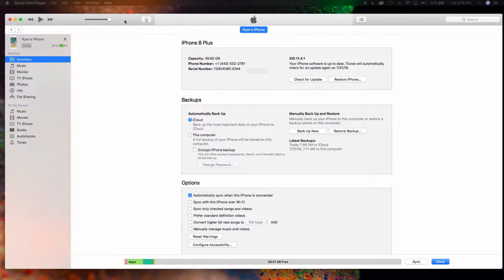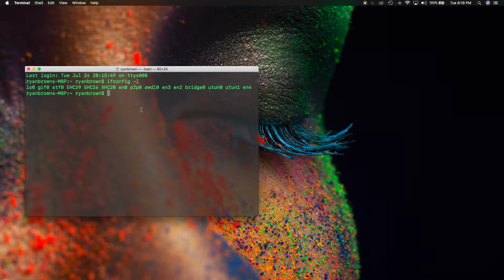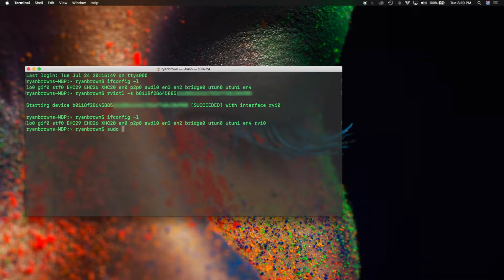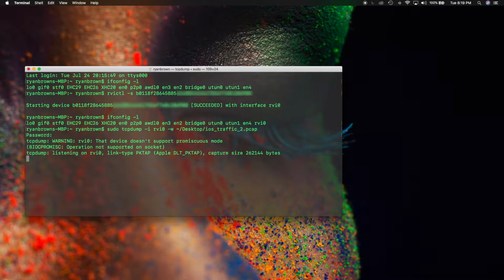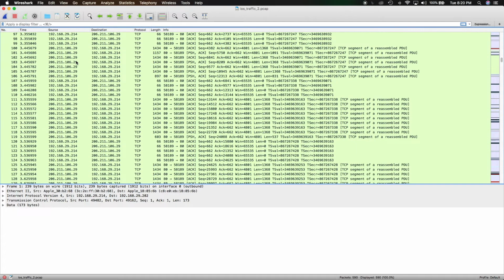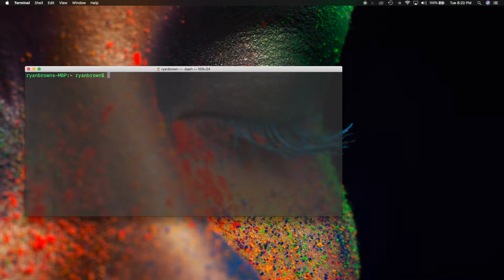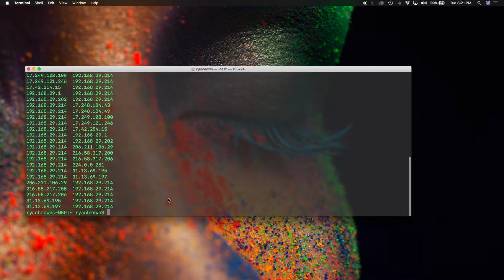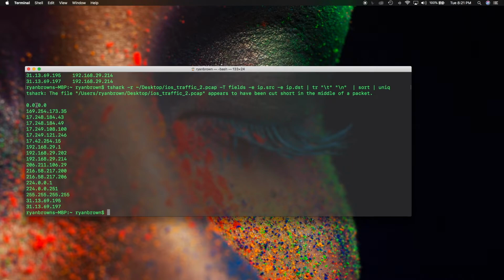iOS Packet Capture - tcpdump - Wireshark - NO ROOT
This is a short tutorial on how to perform a packet capture of iOS traffic connected to a macOS device via USB using a Remote Virtual Interface.